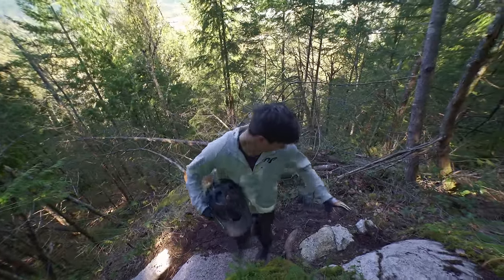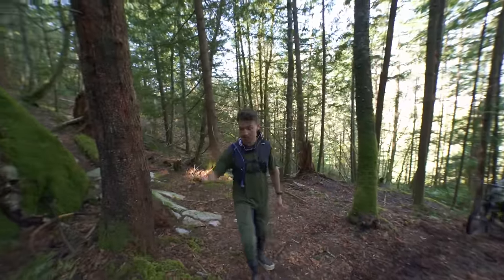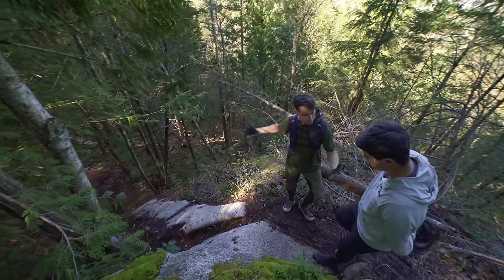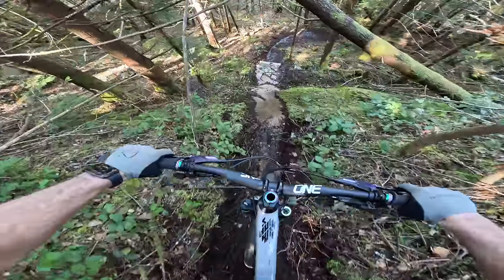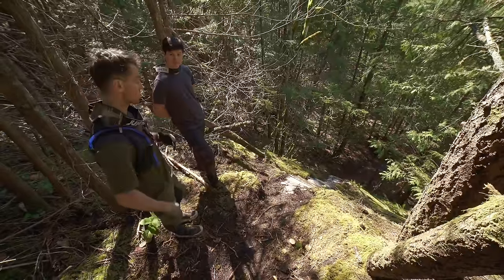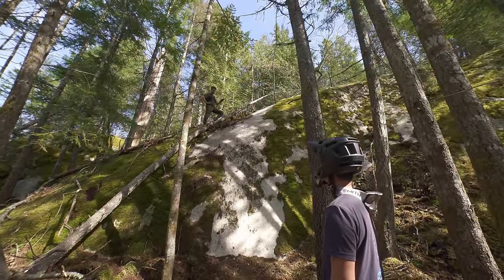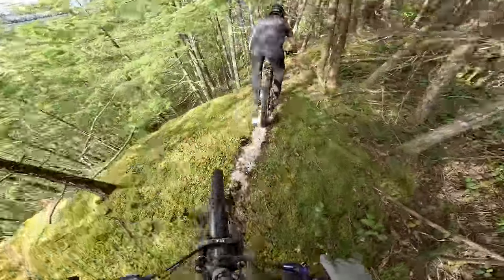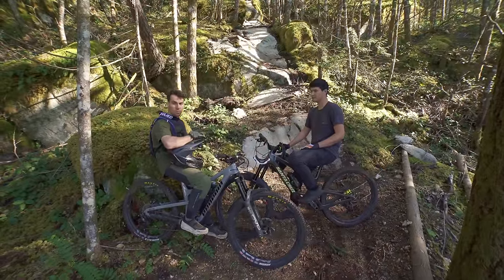It looks completely Impossible to Ride but...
Technical riding, steeps and risk management.

Cheers to The Riding Fool Hostel for having me in Cumberland

WHAT I RIDE:

Propain Bikes (allow cookies, order on the same device)